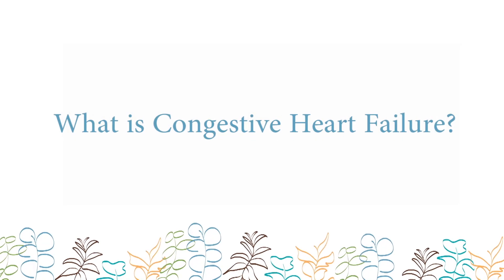Congestive Heart Failure - About & Causes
Dr. Piacentine discusses the causes and effects of heart failure. Know the symptoms contact the Wright Heart Center at Ellis for an appointment today.